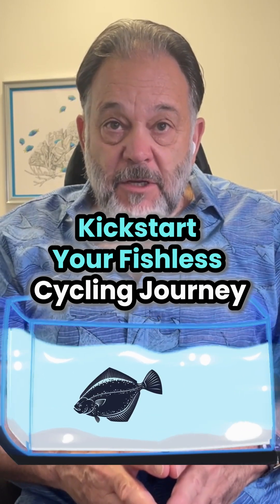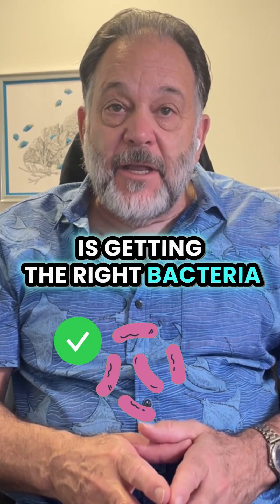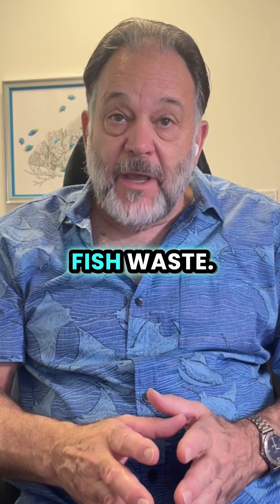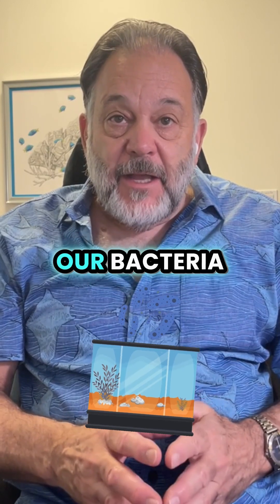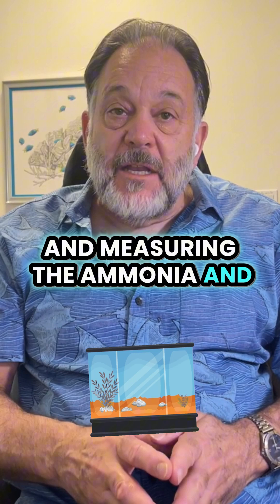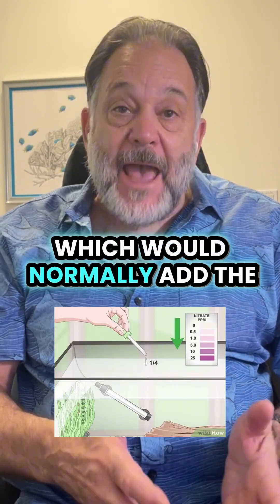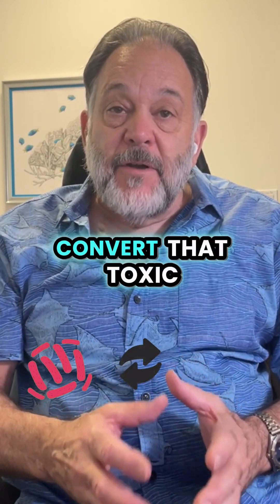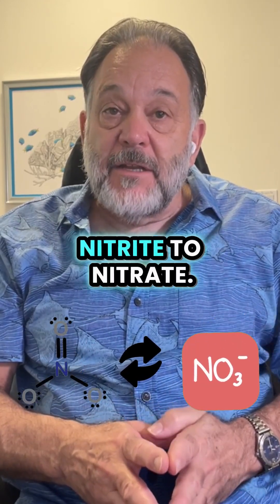Kickstart Your Fishless Cycling Journey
Starting an aquarium is more than just adding water and fish—it’s about building a balanced ecosystem.

The stars of the show? Nitrifying bacteria, your tank’s hidden champions. They turn harmful ammonia from fish waste into less toxic compounds.

If you're new to this, fishless cycling is a game-changer. By adding bacteria and ammonia before introducing fish, you give your tank a head start.

Even if you mess up, a simple water change gets you back on track. It’s the easiest way to create a healthy and thriving home for your fish.